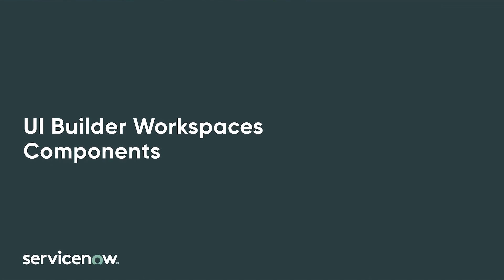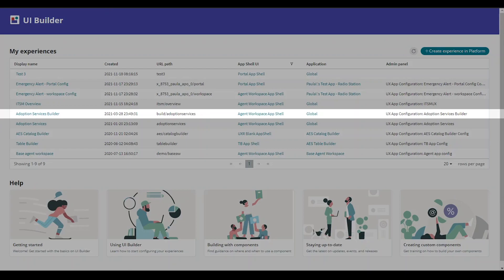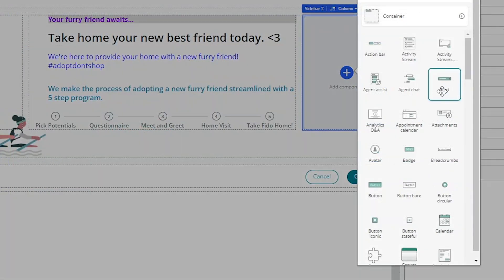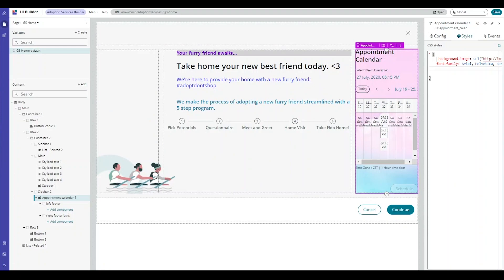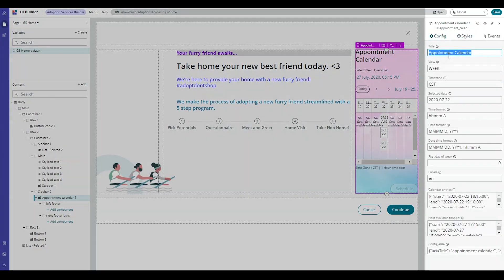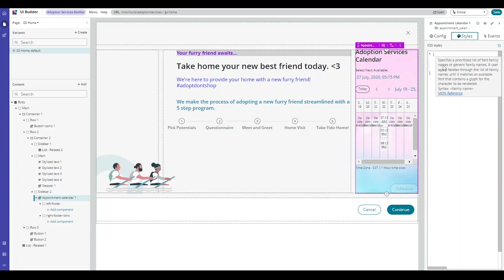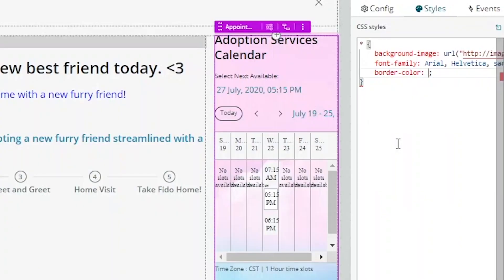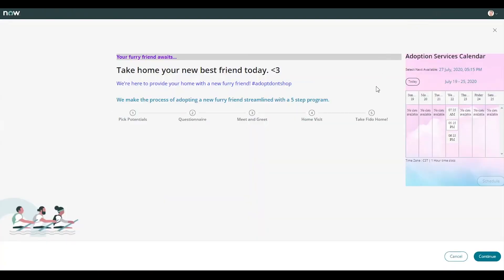Adding Components to a Page